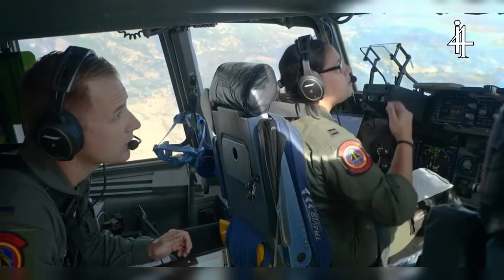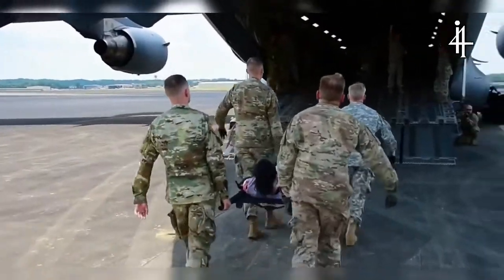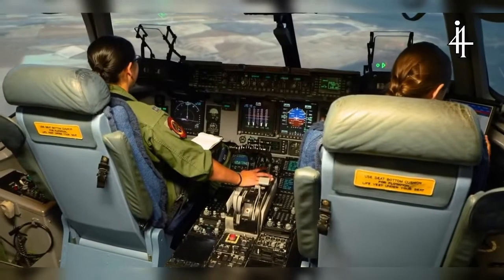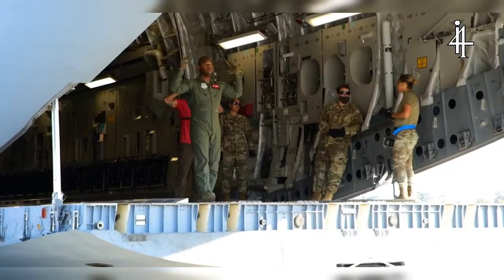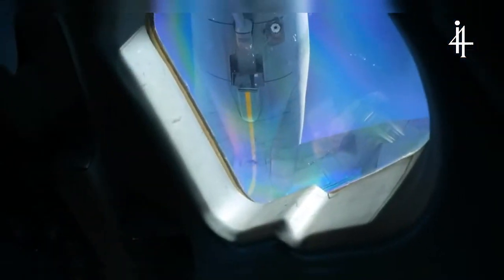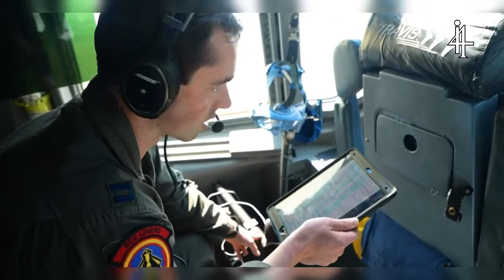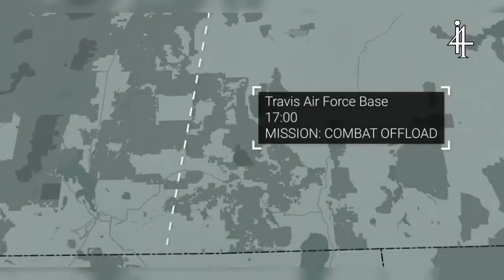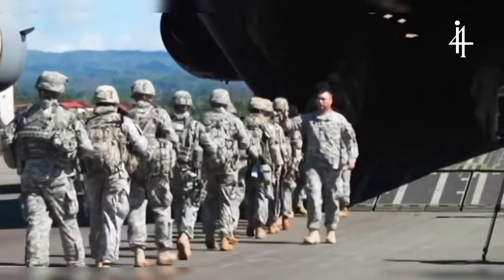THE SECRET OF C-17 U.S AIR FORCE